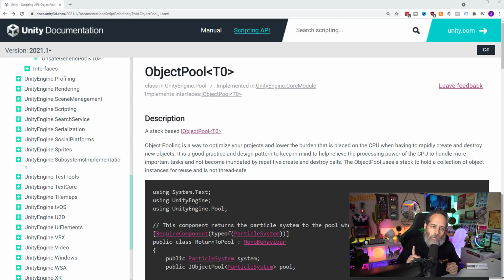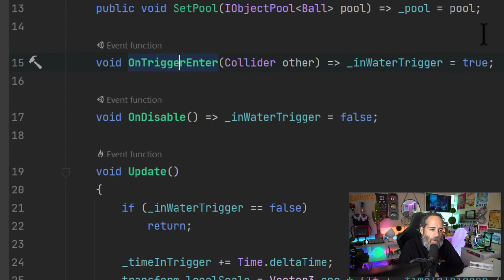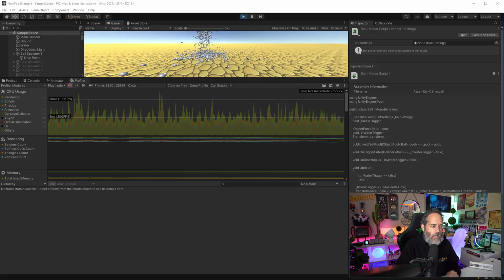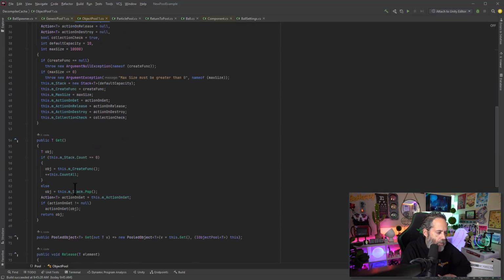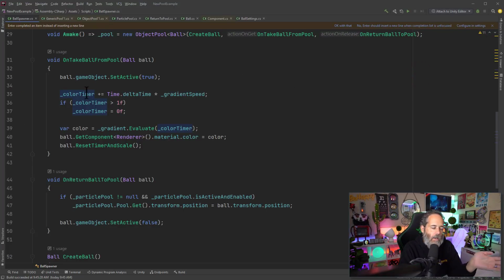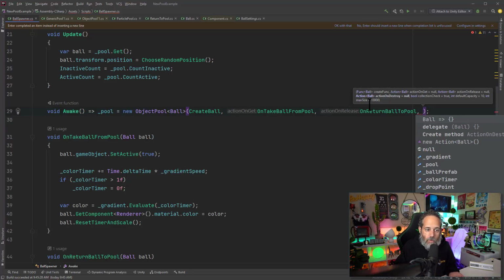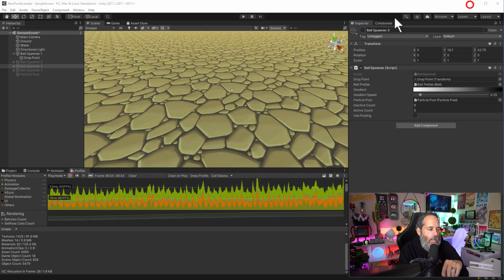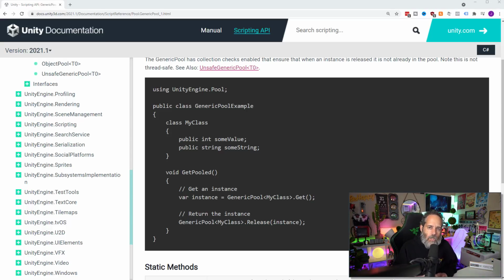The RIGHT way to Pool in Unity - Save your Game Performance with the new generic Object Pool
Pooling made easy with Unity's new generic ObjectPool classes. Learn why you need it and how to implement it with as little as 2 lines of code.